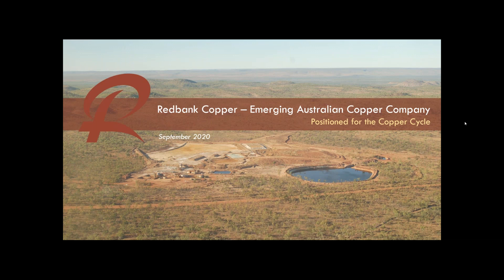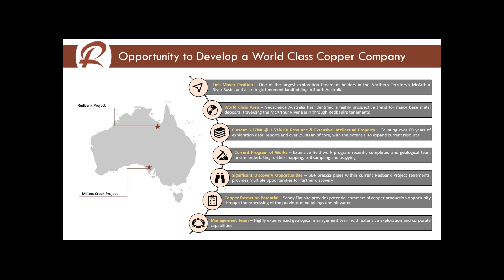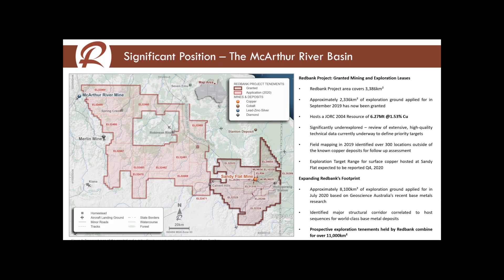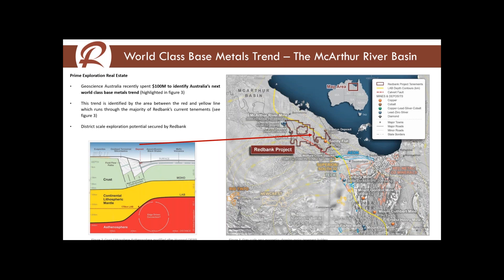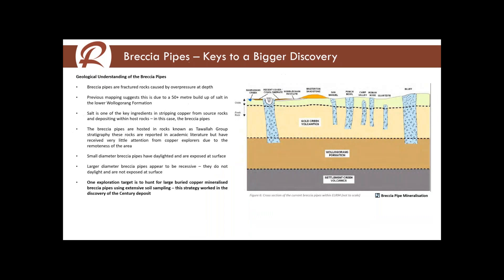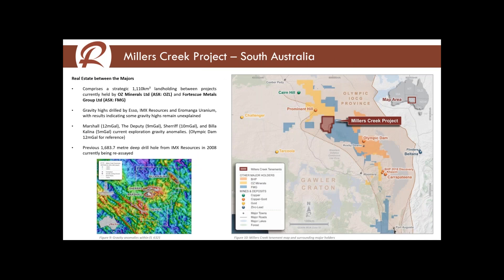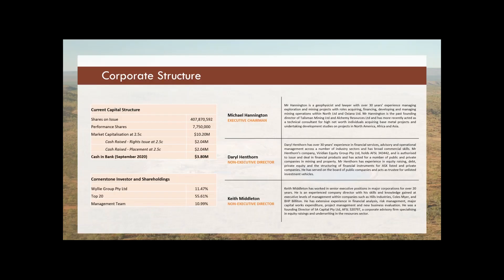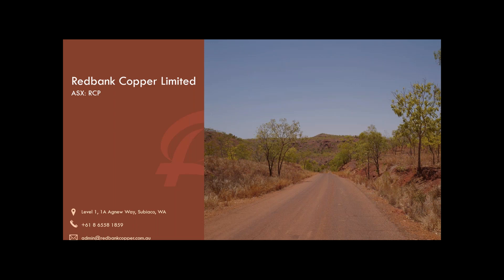InvestorStream Webinar Series: Redbank Copper Limited (ASX: RCP) Executive Chairman Mike Hannington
Redbank Copper Limited (ASX: RCP) Executive Chairman Michael Hannington hosted a webinar following the Company's relisting on the ASX, discussing the upcoming plans for Redbank as well as operational progress.
InvestorStream